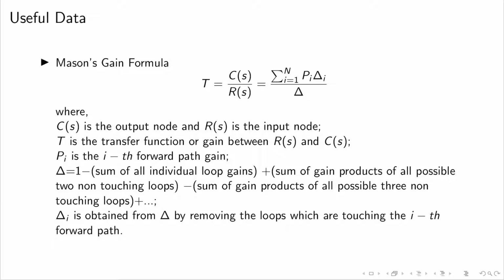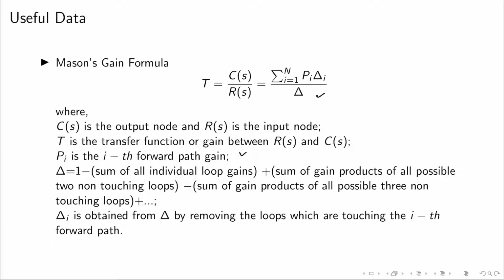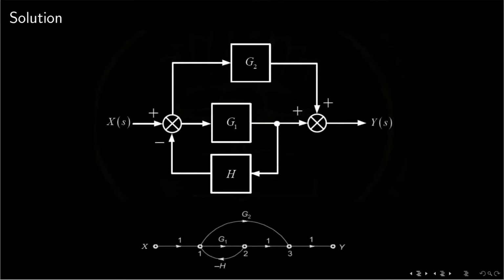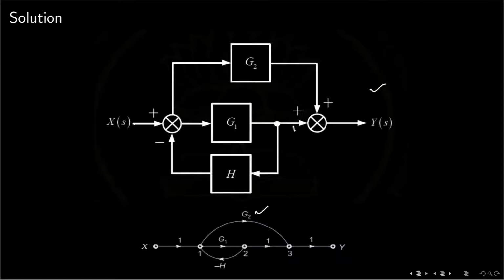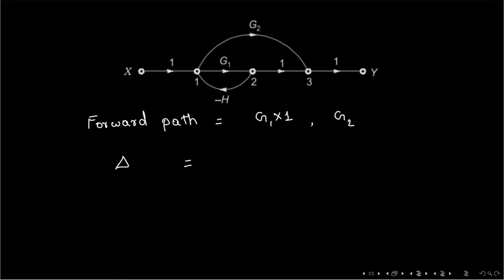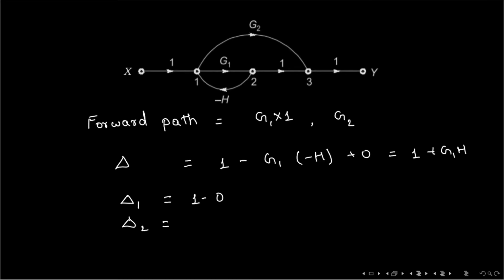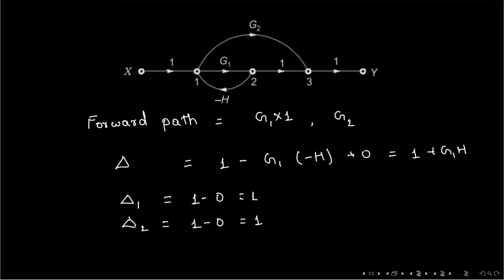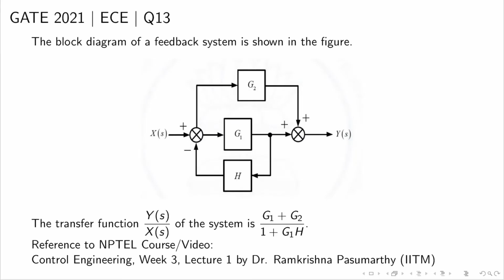Q13 EC 2021